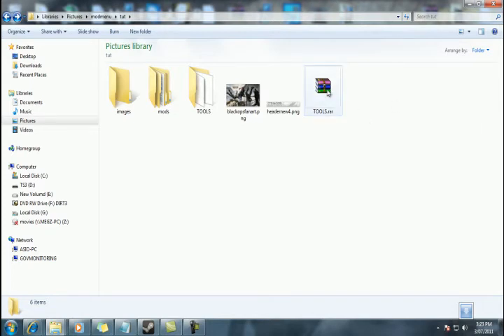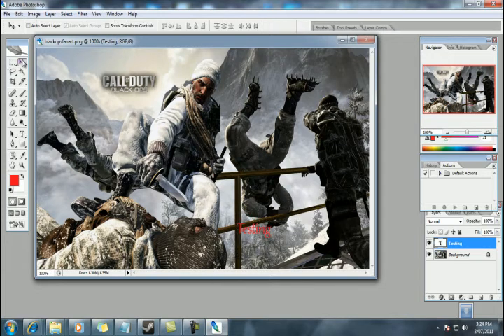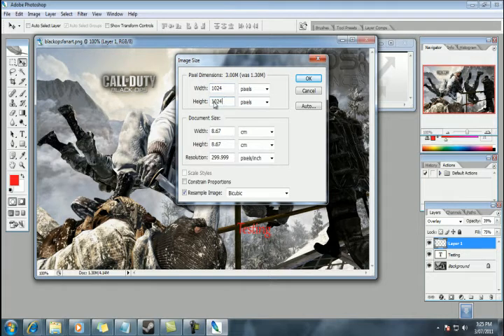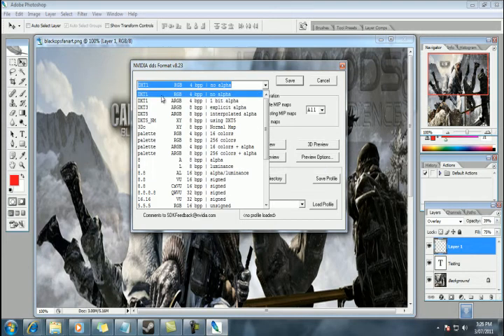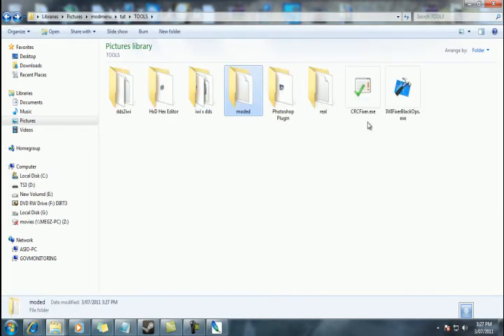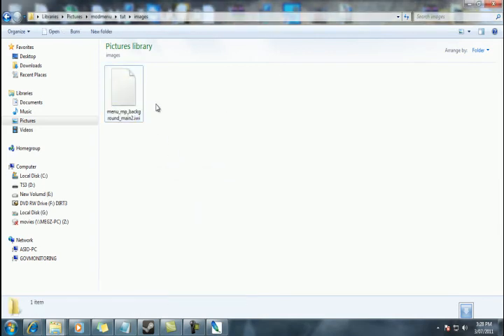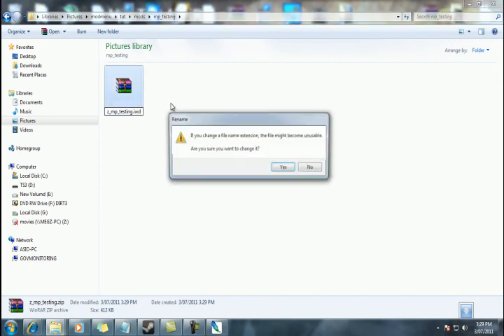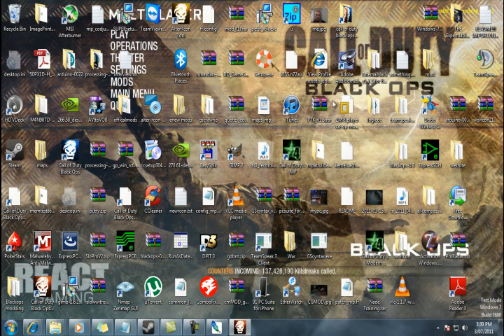Custom Background Menu Picture for blackops mods tutorial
How to make a custom menu picture for blackops
see for tools: